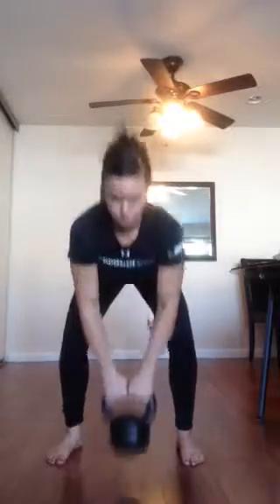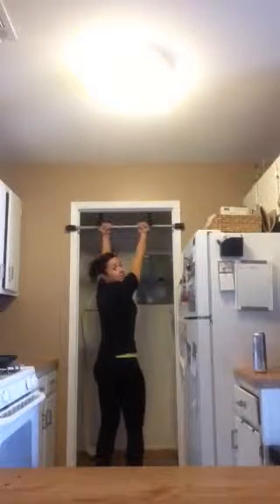Swings and skaters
6 skaters
10 swings
1 pull up